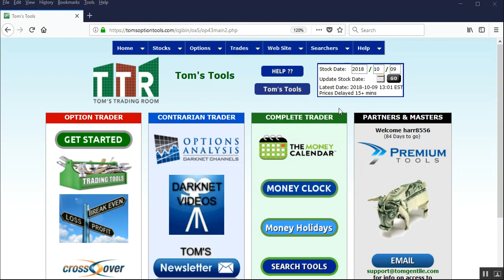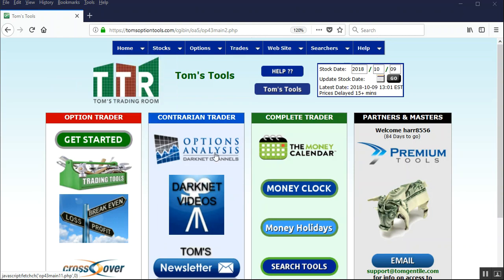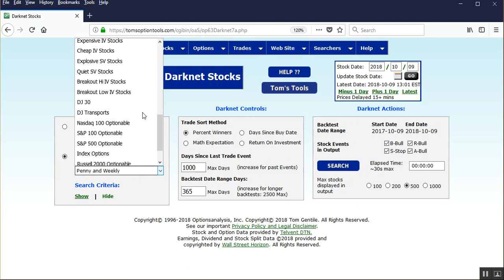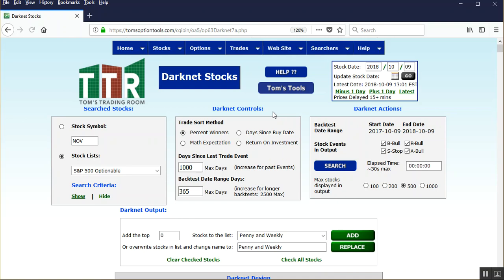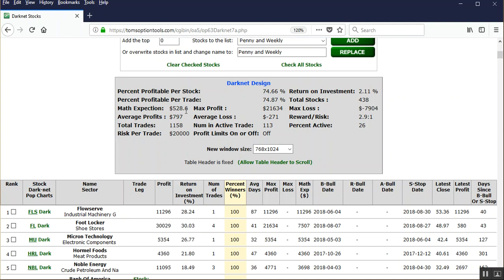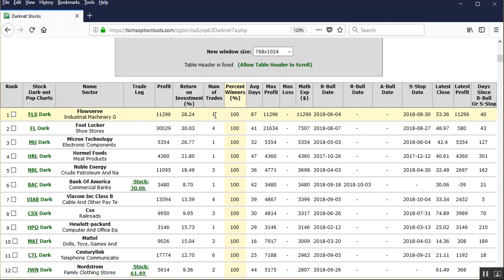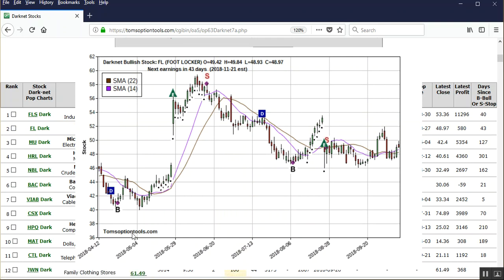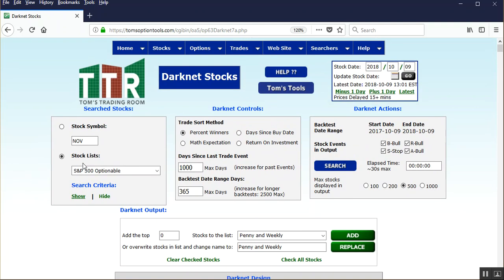How to Backtest on Darknet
Backtesting the Darknet Channel Strategy using TomsOptionTools.com